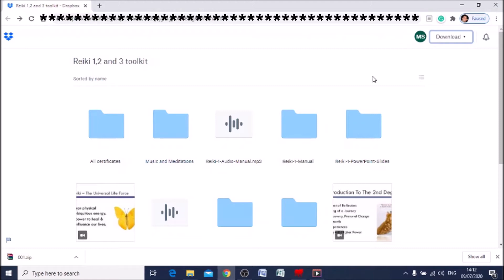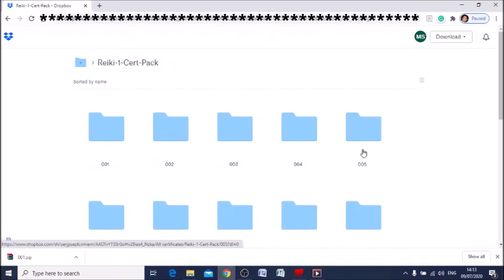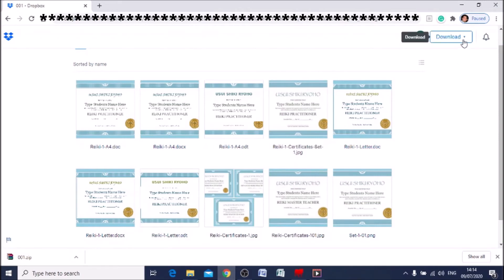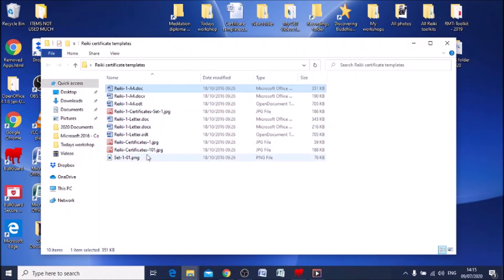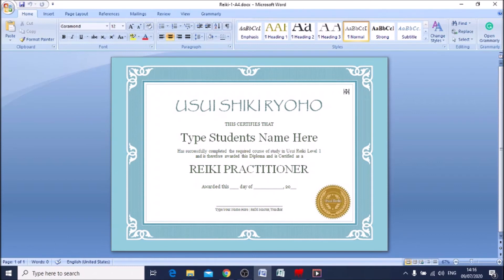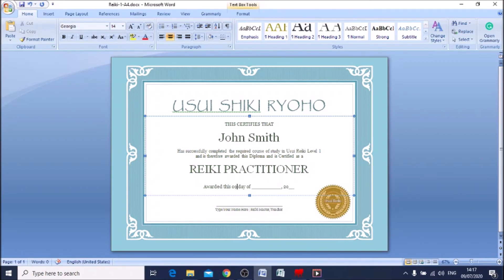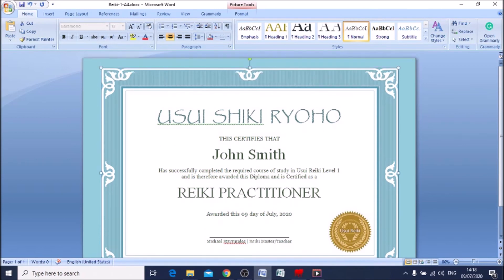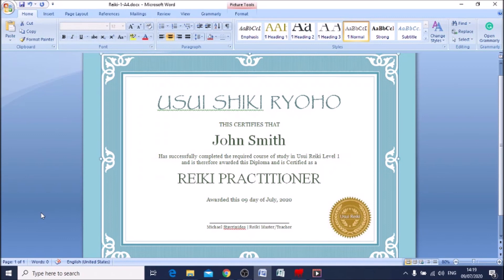HOW TO Download the Reiki 1, 2 and 3 Toolkit, and Edit the certificate templates - VIDEO TUTORIAL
This VIDEO TUTORIAL shows you HOW TO Download the Reiki 1, 2 and 3 Toolkit, and also how to Edit the Reiki certificate templates.

To see all of the downloadable Reiki products that we sell in our online ETSY shop.